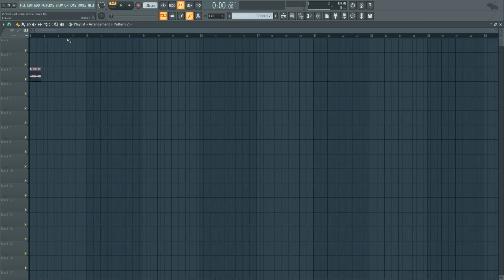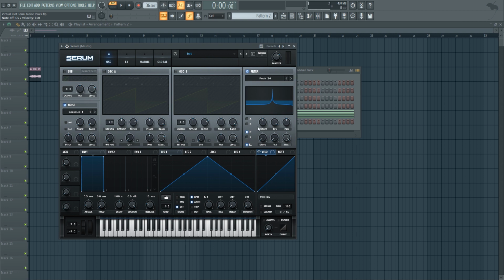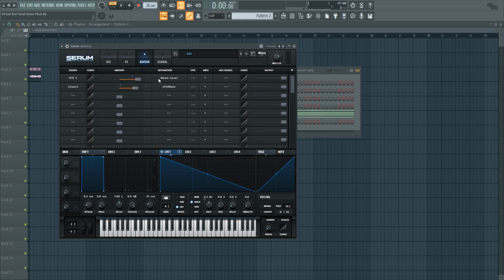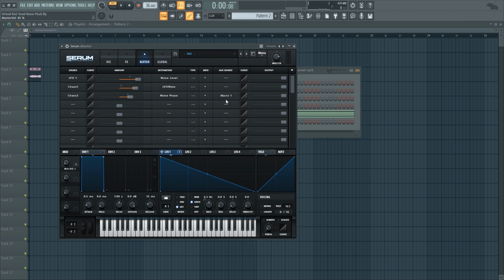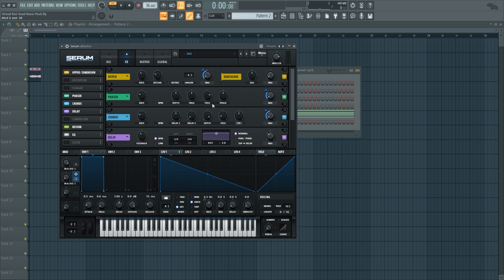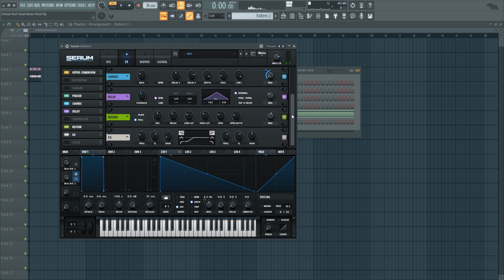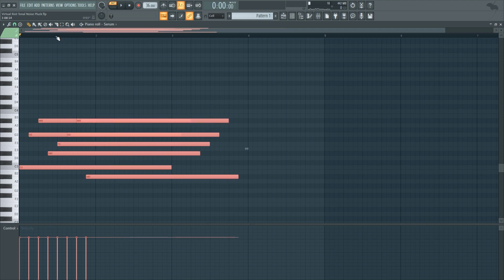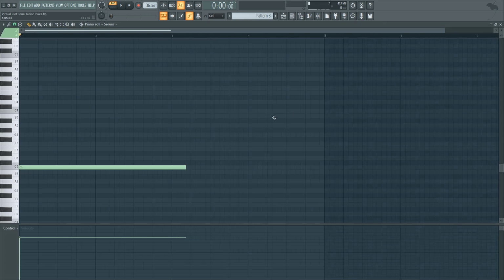Tutorial #30 | Virtual Riot Pluck Soundscapes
Hey everyone! We got to tutorial #30!
For this one I decided to take a really cool sound design idea Virtual Riot showed in a video he did with Splice:

Basically the idea is using an atonal noise, and accentuating a certain frequency peak in it to make it tonal, using the Peak 24 filter in serum with resonance set all the way up.
Then once you enable keyboard tracking, it's going to accentuate different notes as you play different midi notes, resulting in a tonal instrument.

Now this is where the Splice video sort of stops elaborating on the sound, so I decided to also show how you can create the preset being showcased there by using random elements in serum such as the chaos osc to modulate how the noise osc plays.
Then once you add some reverb and delay, (and optionally some chorus, unison & phaser) you can get that big soundscape out of just a noise pluck ;)

I'm well aware this one is a bit more complex so if there's something that isn't clear about the video feel free to ask away in the comments and I'll try to help you out as much as I can :)

One thing to note: this patch might not be necessarily tuned to C like other patches since the starting pitch of your peak filter may vary. I show one way in the video to determine the starting pitch of your serum patch but you can also do this by playing a C note on serum and using a Guitar Tuner app to check which note is it playing.

Taken by Andrey Marshak, modified by Sharpend.